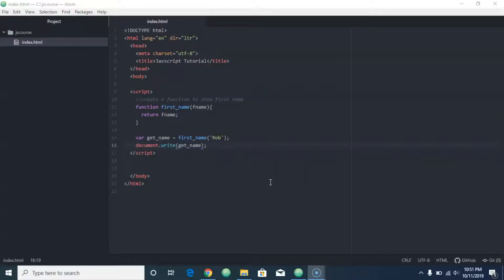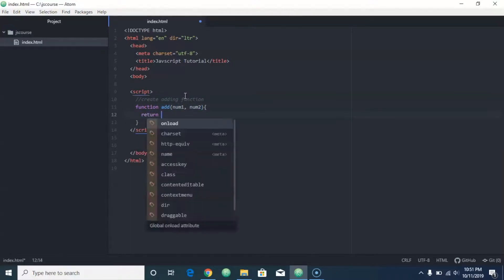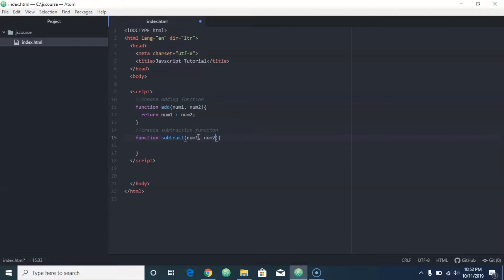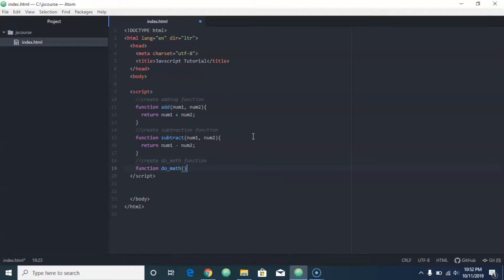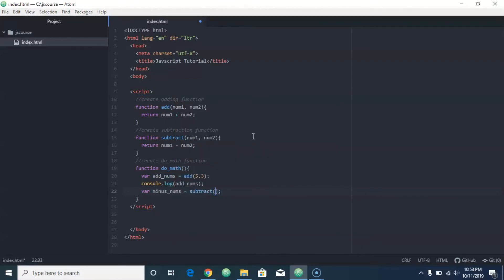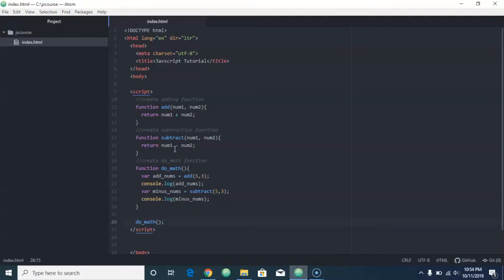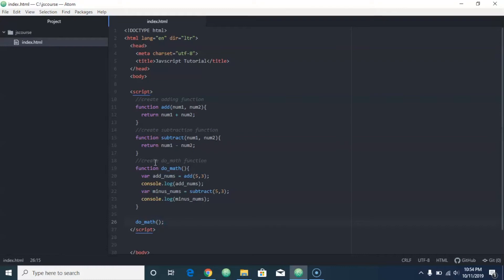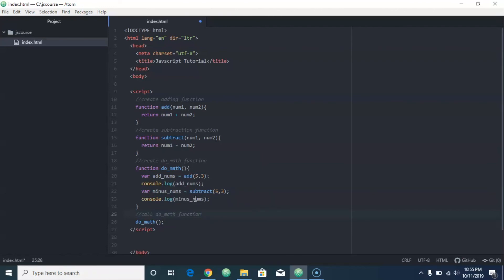Beginner Javascript Tutorial - 9 - Using a Function Inside Another Function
In this video I teach you how to use a function inside another function in Javascript.